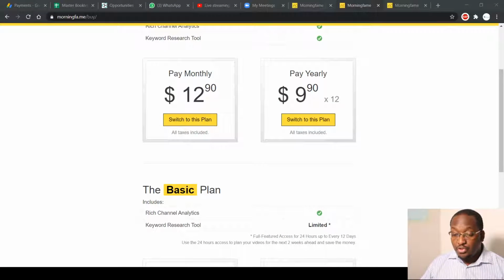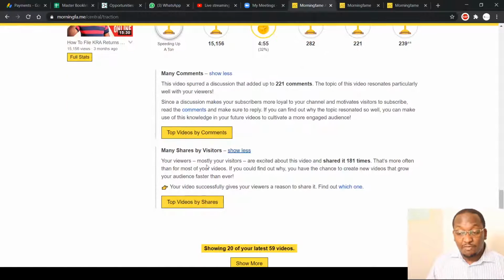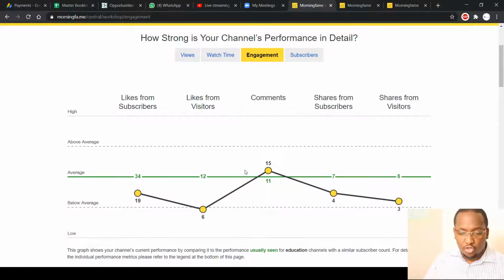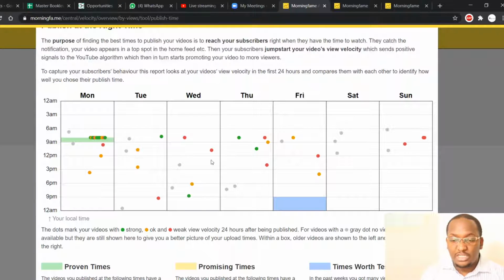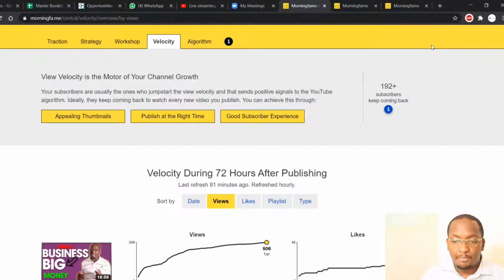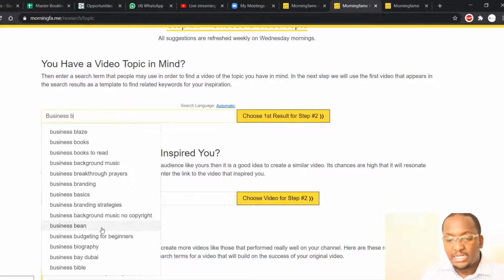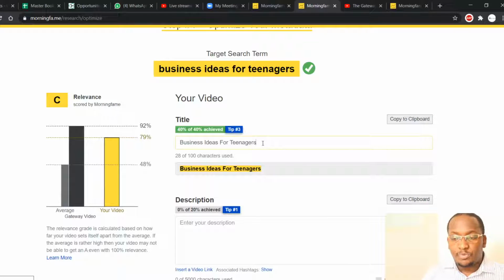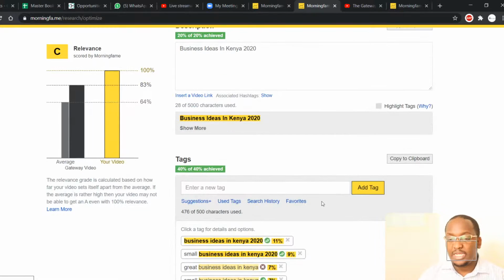How I use @MorningFame to grow my YouTube Channel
I love using MorningFame for my analytics, and for future videos on the Channel. This is an in-depth look at how I use Morning Fame and the secrets it holds for growth of a Channel.
Try it out for free and then sign up for the paid version after 30 days of use. Its worth it.

[ VIDEO LINK ]

Welcome to the Creator Growth Academy. Here is where creators come to learn, and once they learn, they earn. My name is James and I am the CEO of the Creator Growth Academy. On this Channel, we are building a resource that will help all YouTube Creators from Kenya, and Africa and all around the world to create a meaningful life from their brand on YouTube, scale to make a profit and an impact.

Get great audio and sound effects to use in your videos (ONE MONTH FREE)